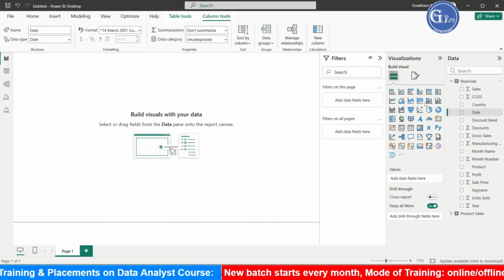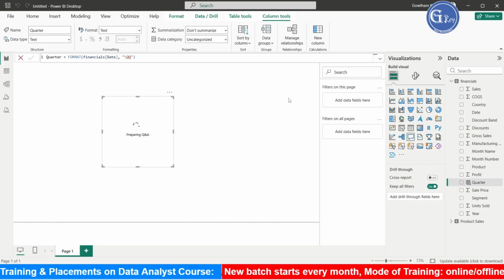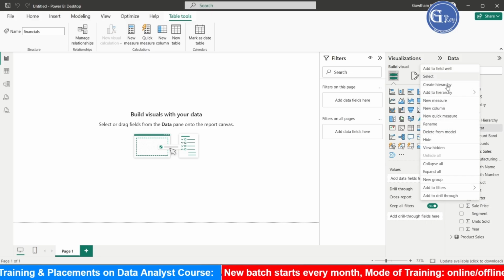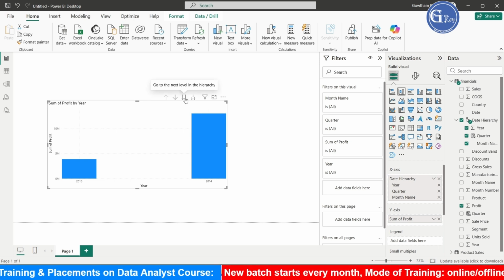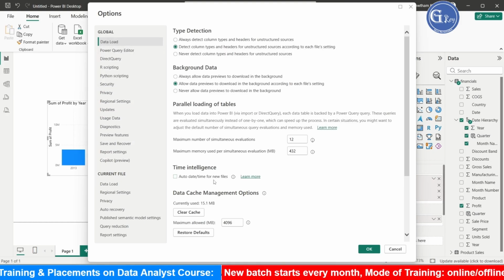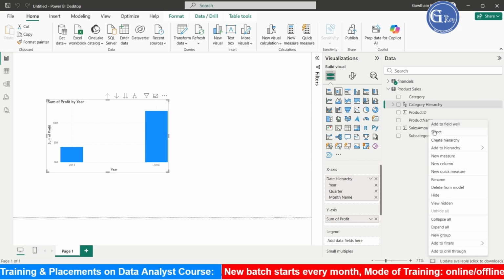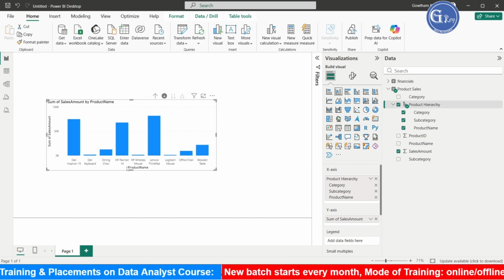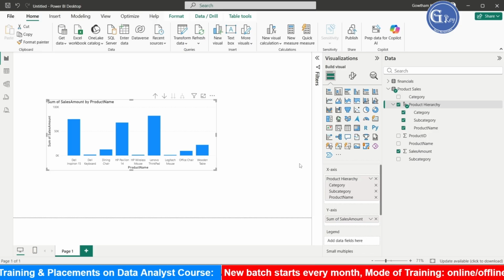Class-24: How do you create hierarchies in Power BI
• What Are Hierarchies in Power BI and How Do You Create Them?
• How Do You Design Hierarchies in Power BI?
• Describe the Steps to Create Hierarchies in Power BI
• How Are Hierarchies Used in Power BI Reports?